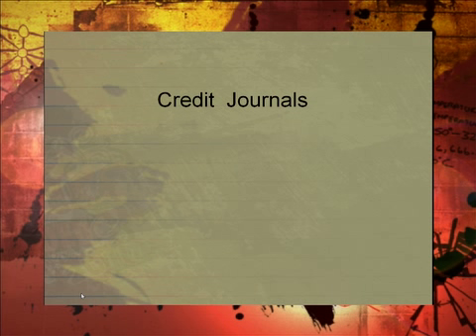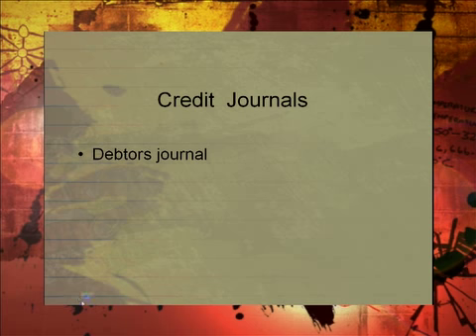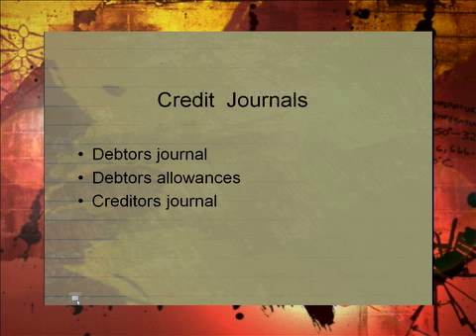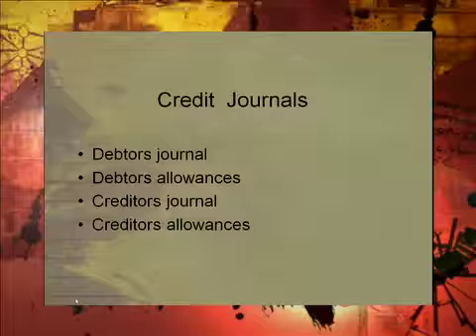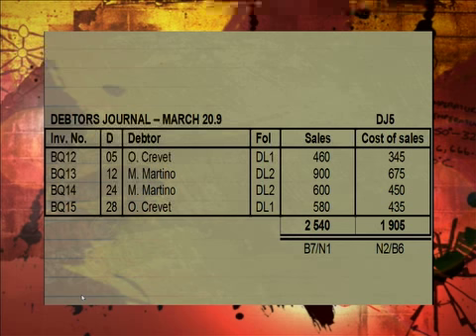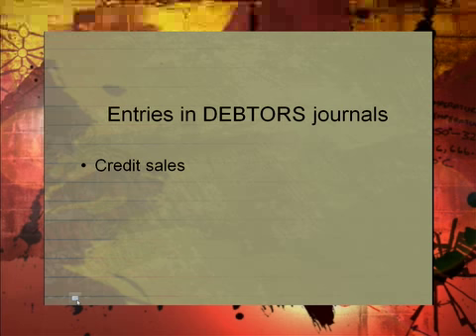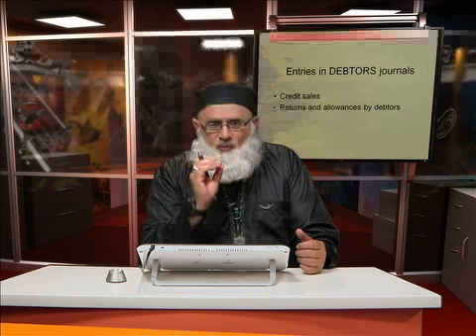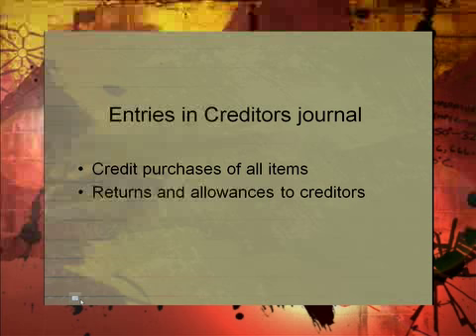ACC Lesson 2 SD Video Sharing copy